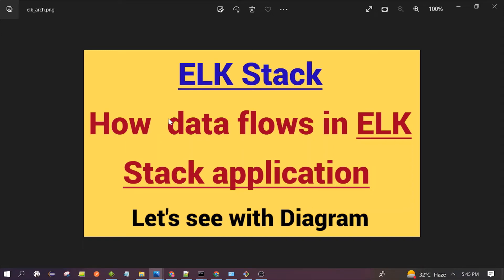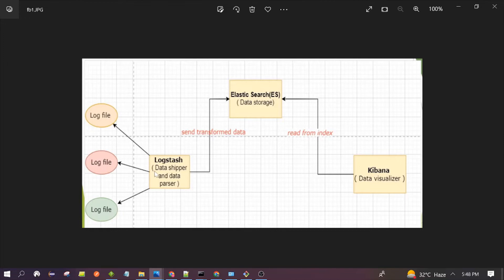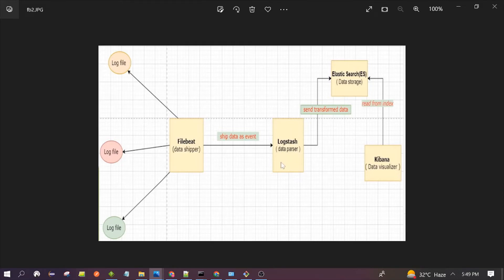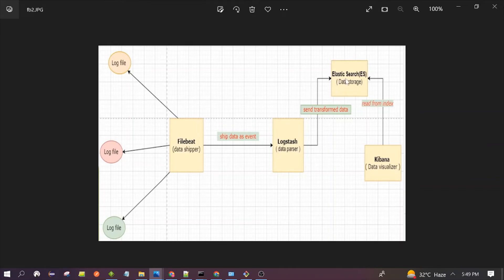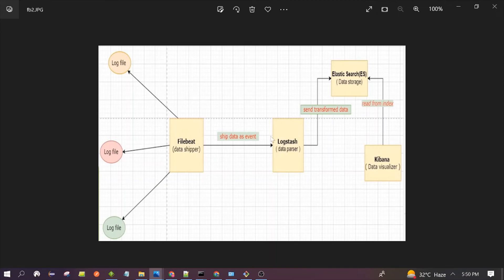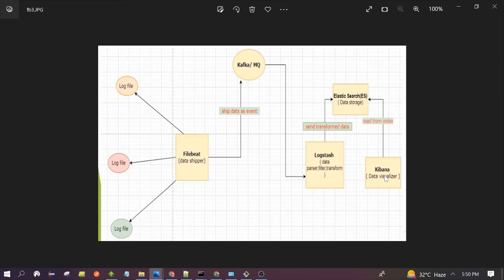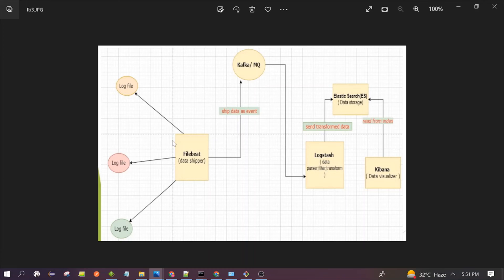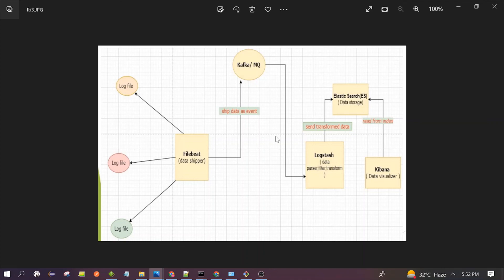ELK Architecture | how data flows in ELK application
in this video we have discussed about how data flows in ELK application with the help of few USE cases diagram .

ELK  Architecture
how ELK works .
ELK use cases diagram.